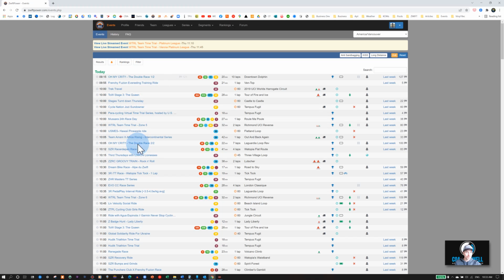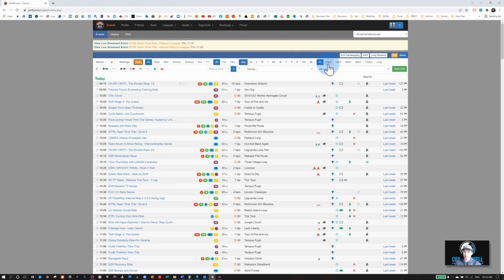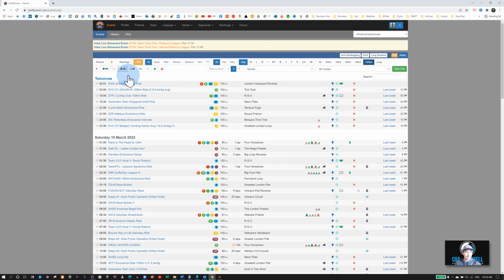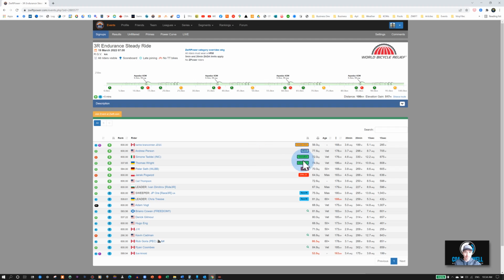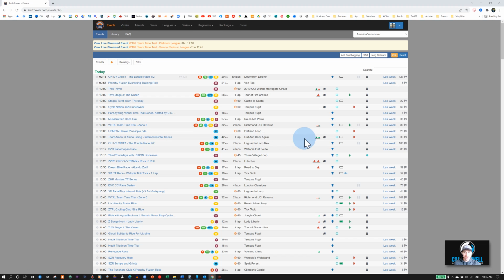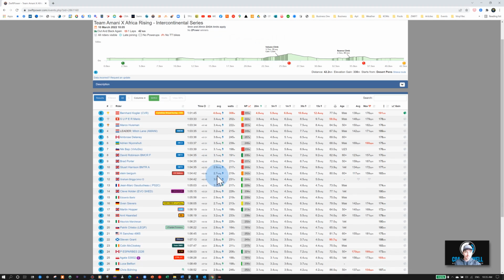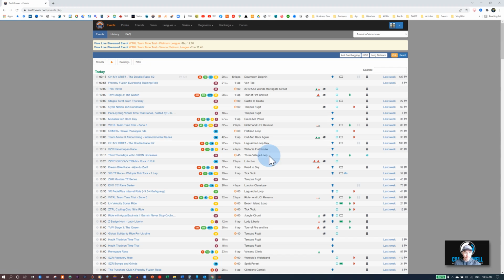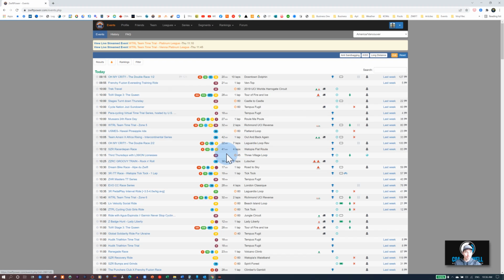Navigating Zwift Events List - Zwift Power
Some quick tips to get the most out of the Zwift events list